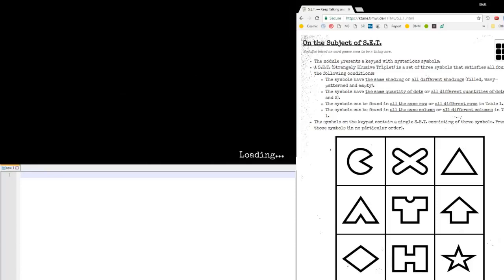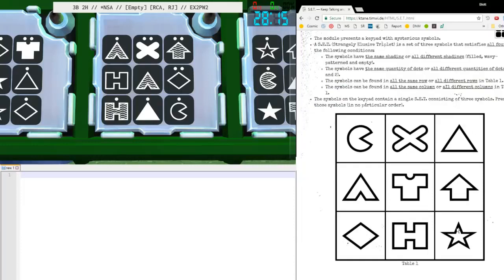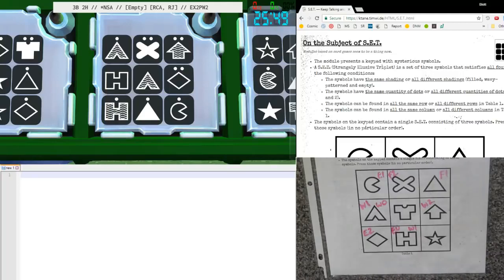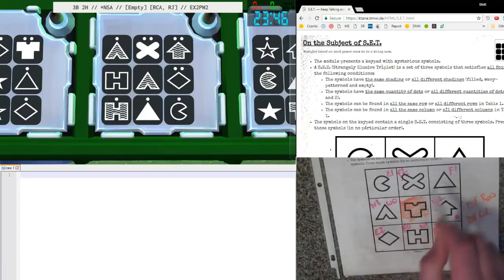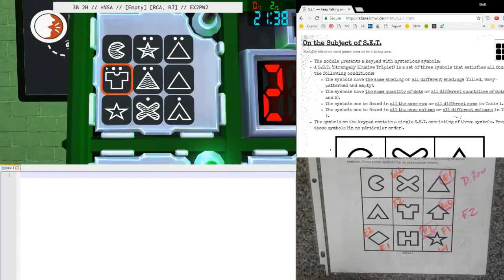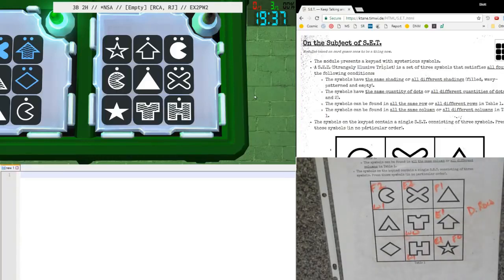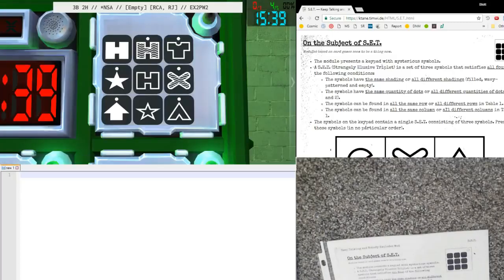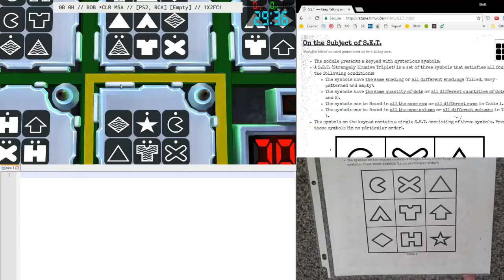KTANE How to SET